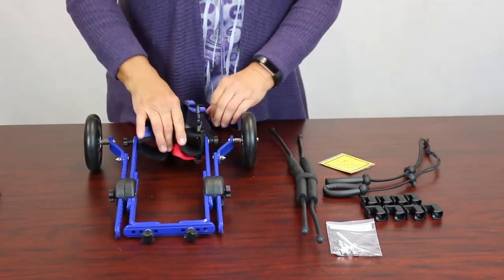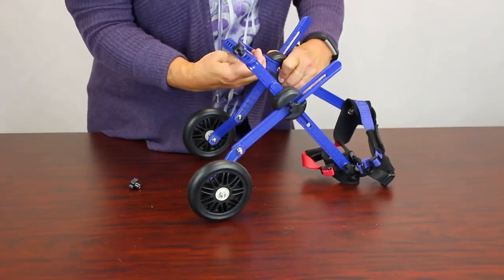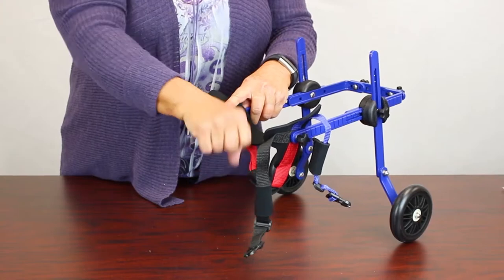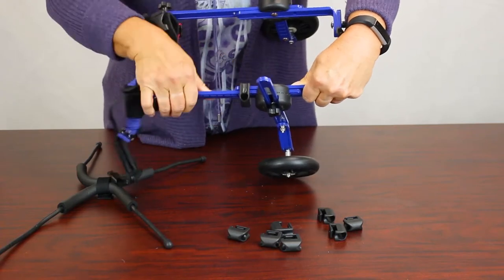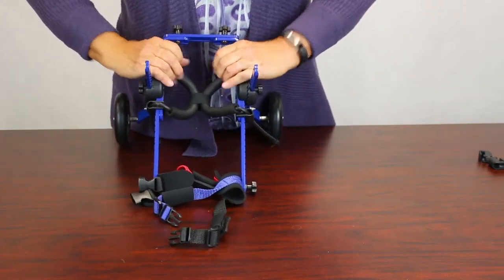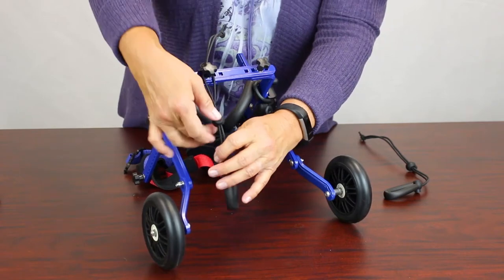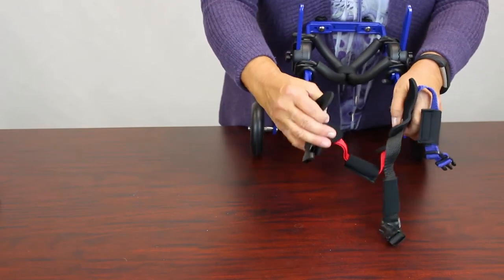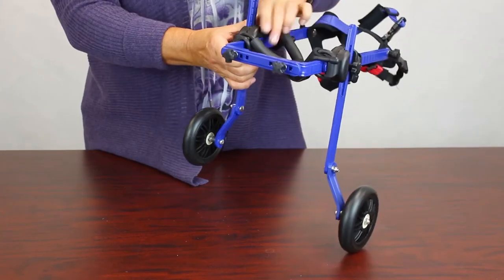Walkin' Wheels Mini B2 Rear - Instructional Video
How to assemble the Mini B2 Rear Walkin' Wheels dog wheelchair.